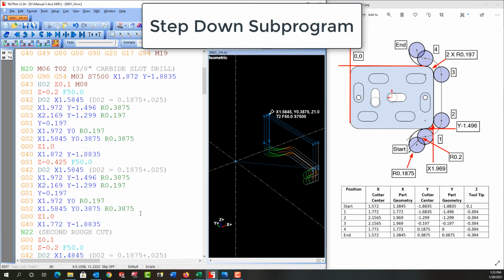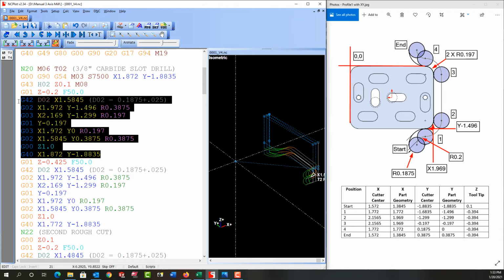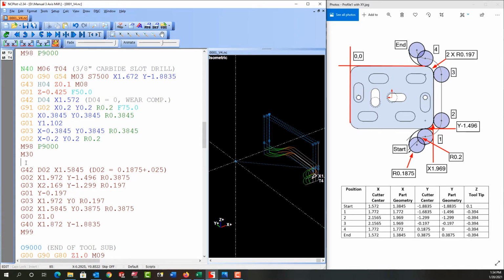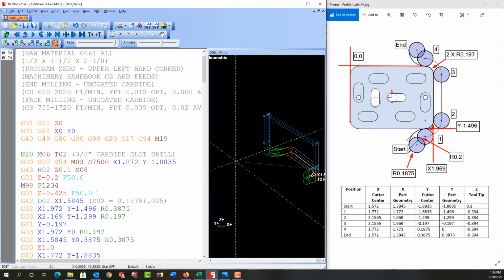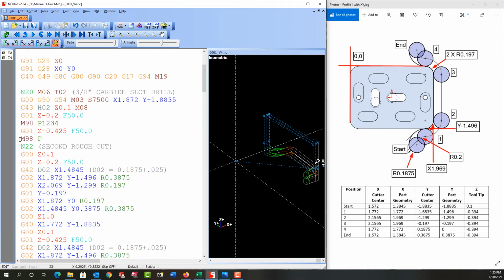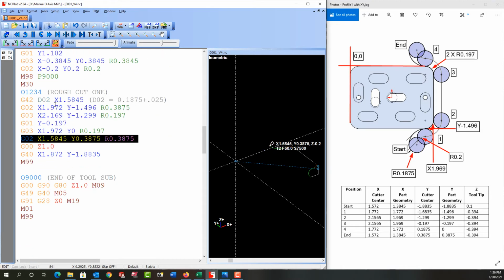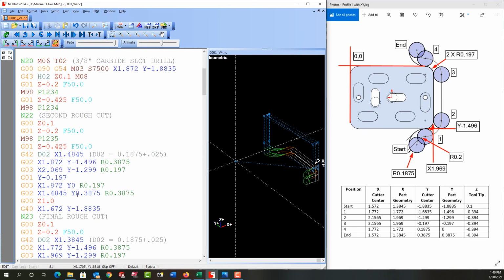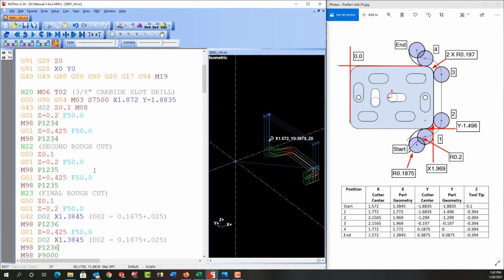Step Down Subprogram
In this video I demonstrate how to alter my CNC code so that a subprogram can be utilized for the part geometry code. In this example the tool steps down to the cut depth and then the subprogram is called.
00:00 Intro
00:17 Create the subprogram
01:03 Call the subprogram
01:33 Refresh the simulation
02:12 Subprogram for the remaining two step overs.